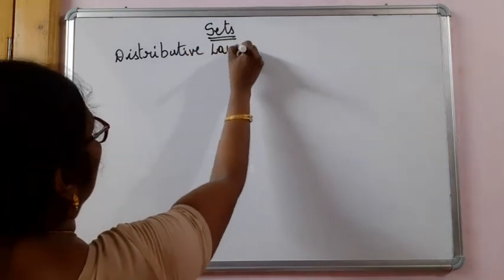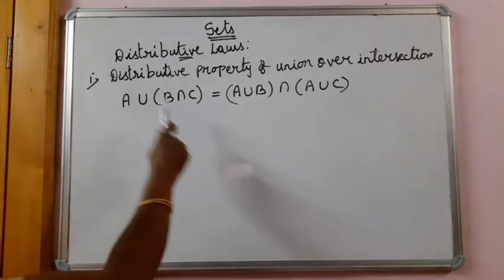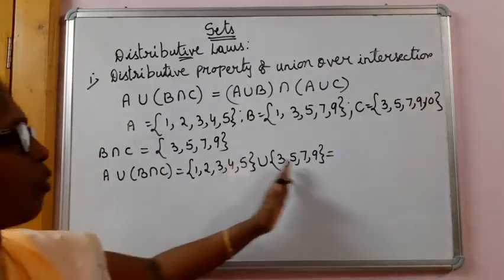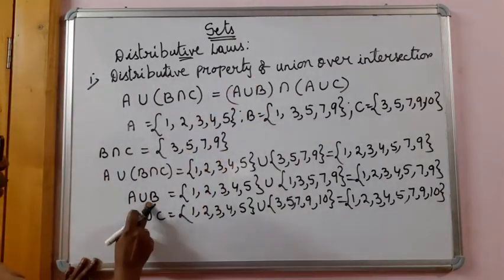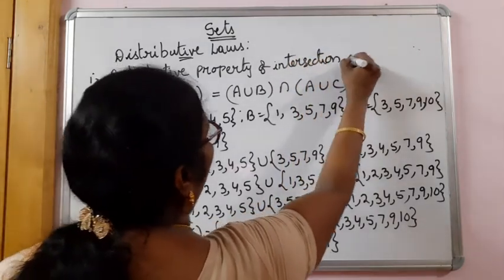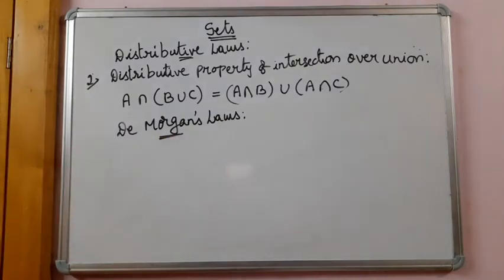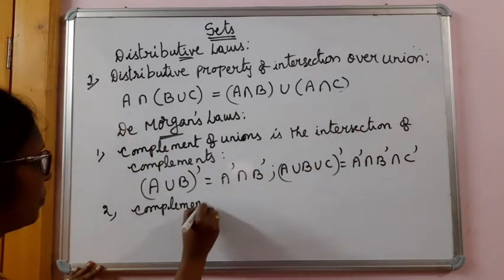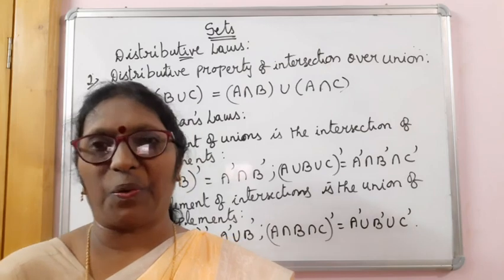Sets(Part-7),Class-8,Mathematics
Sets # Union # Intersection  # Distributive Laws # De Morgan Laws